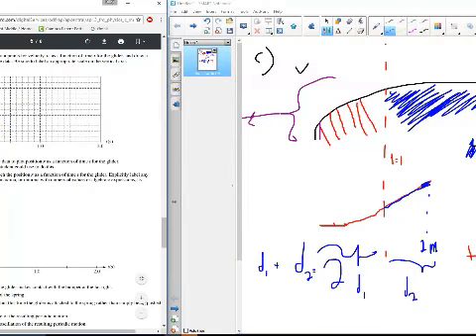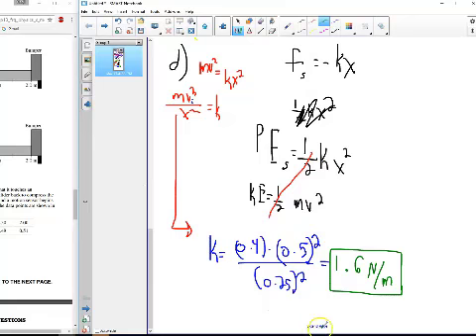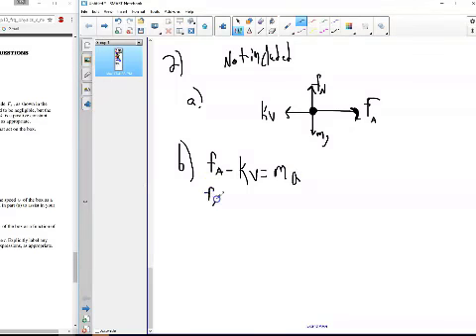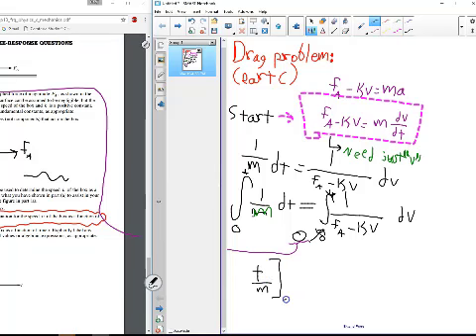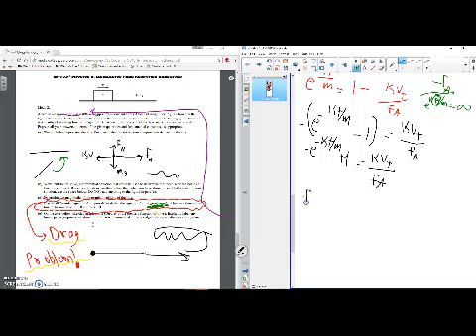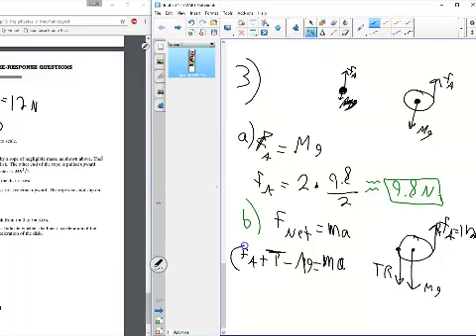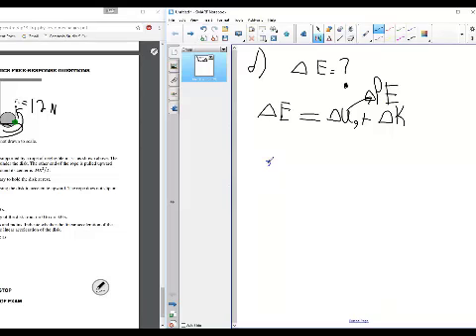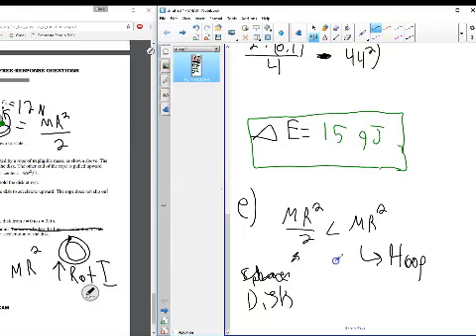AP Physics C 2013 Free Response (Better quality)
This is an updated version of the original video I made, but in a slightly better video quality. Enjoy!